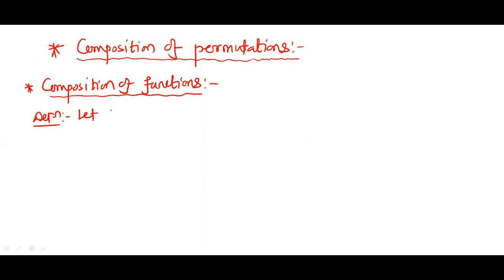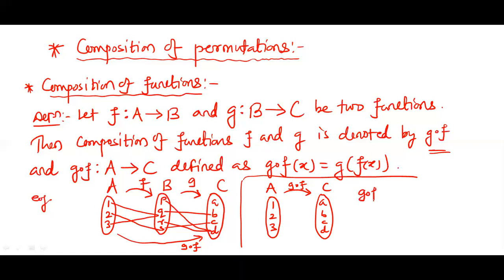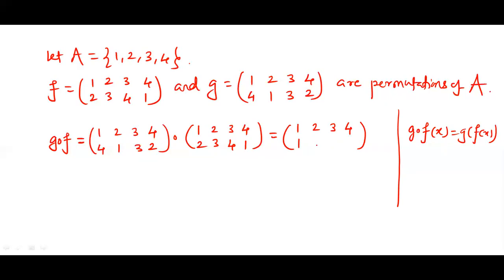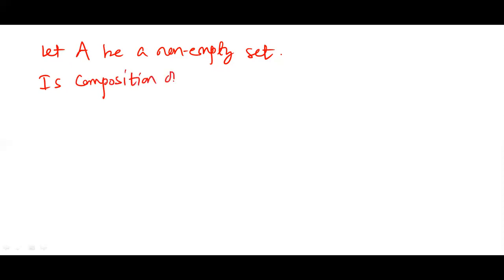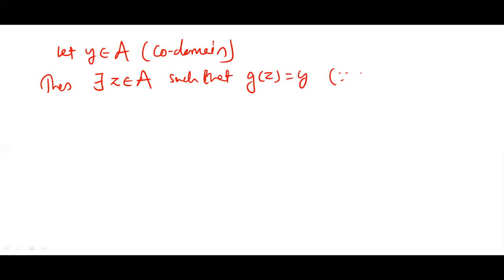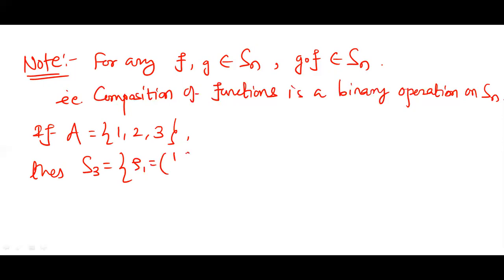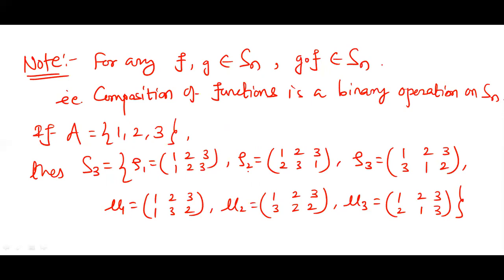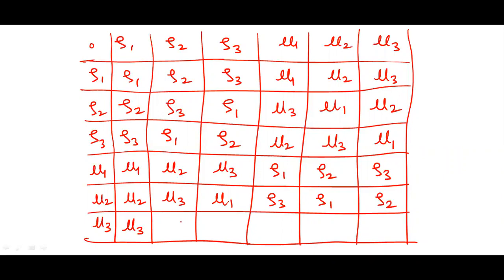Composition of Permutations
In this video, discussed how to take composition of two given permutations.